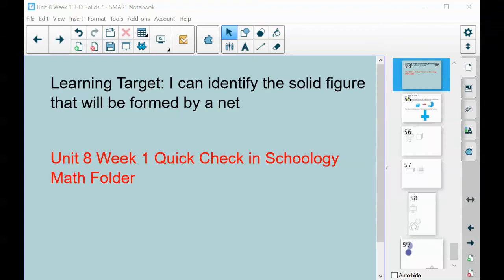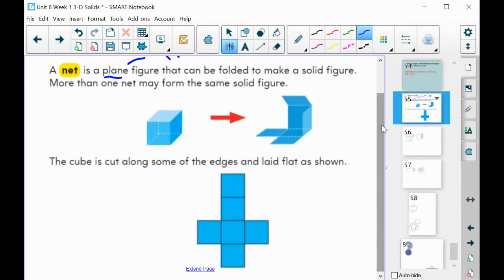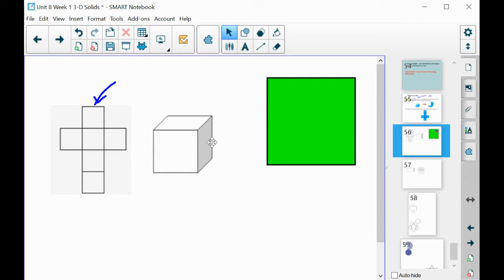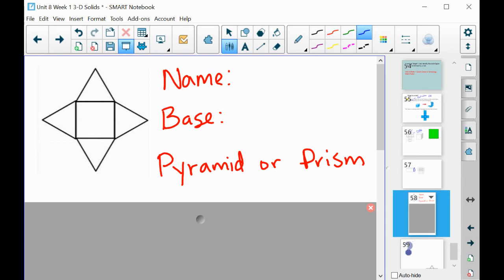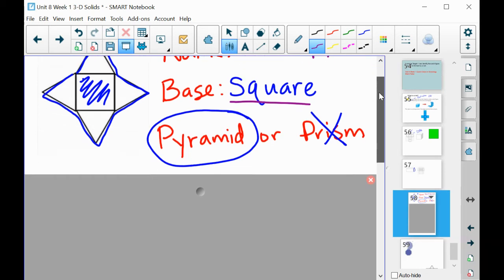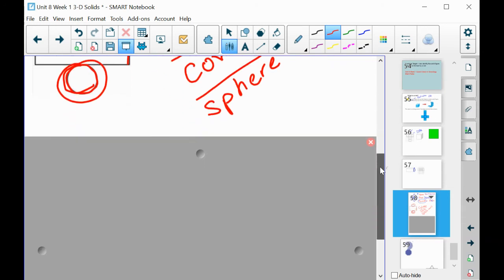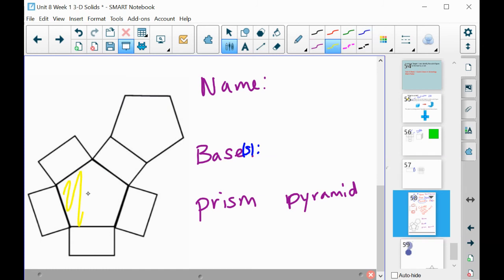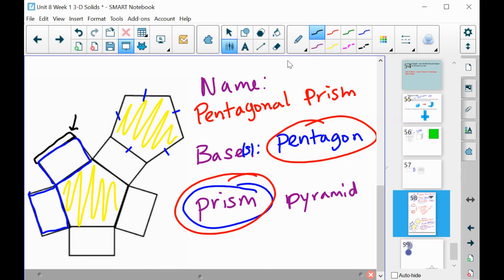Nets of 3-D Solids